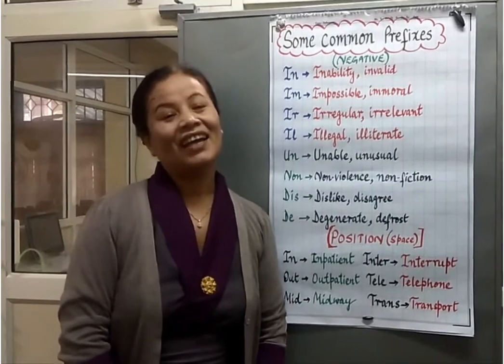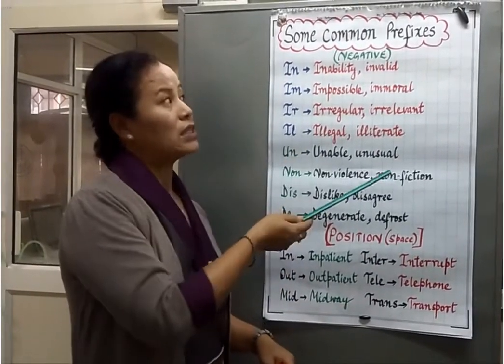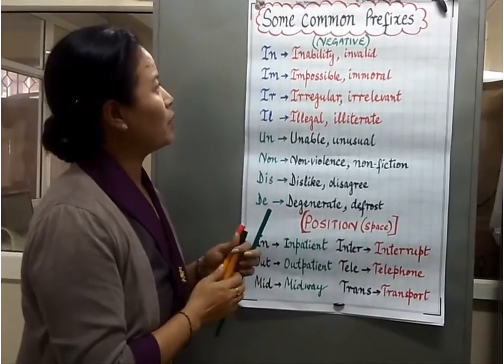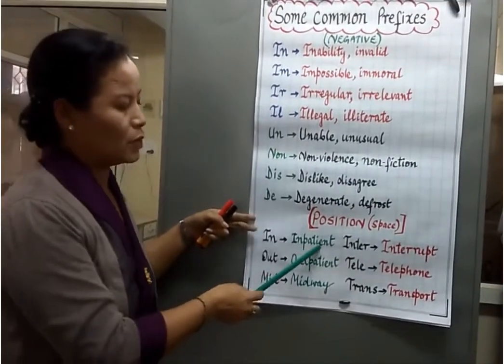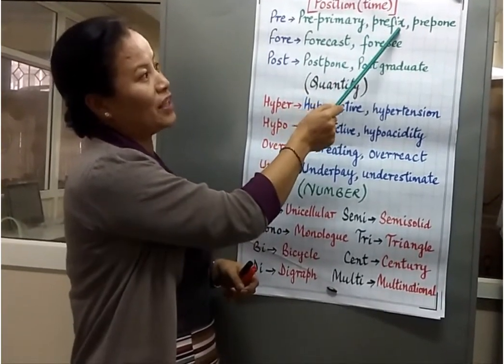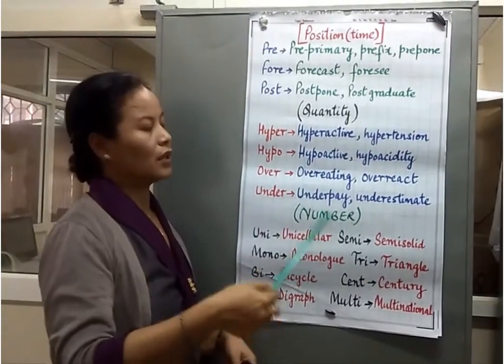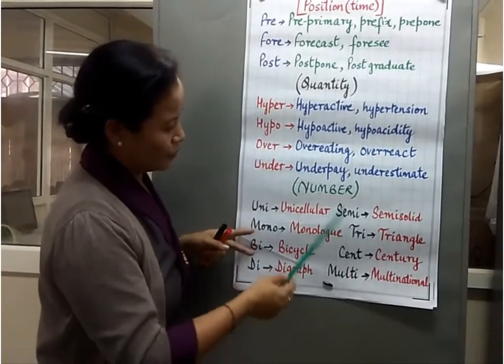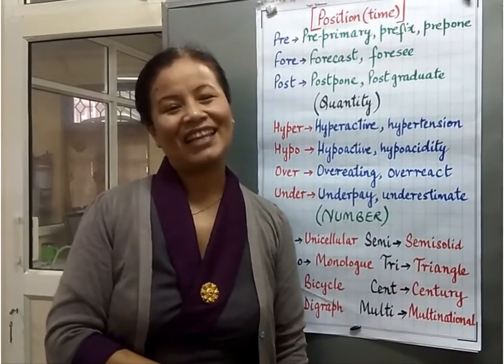Vocabulary Acquisition (Some Common Prefixes)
This video aims to help enrich and enhance one's vocabulary.